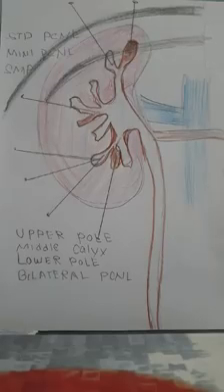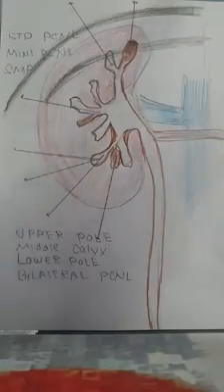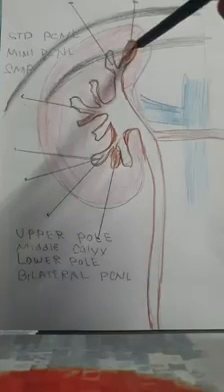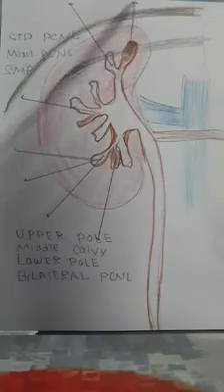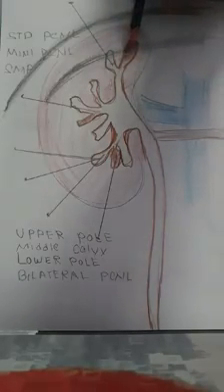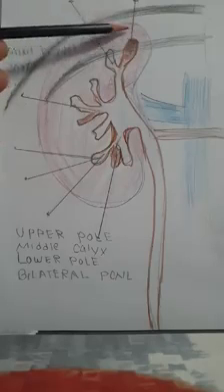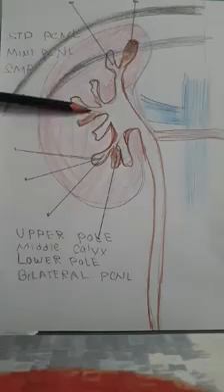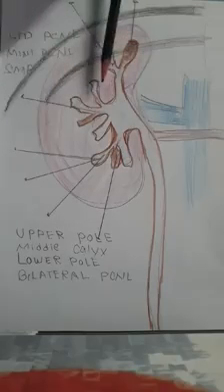Upper, Middle, Inferior Calyx PCNL Approach || Urology